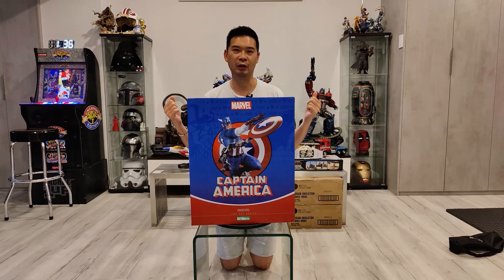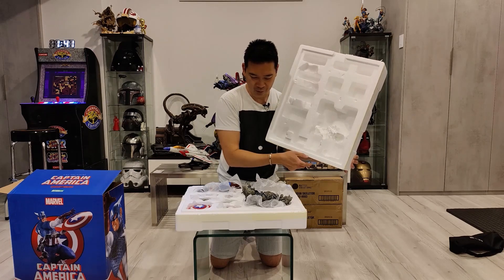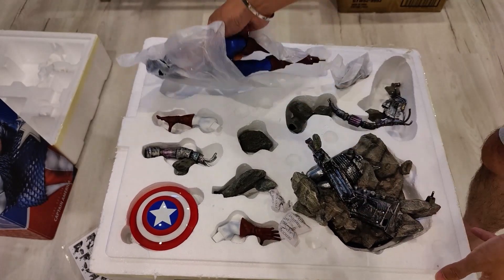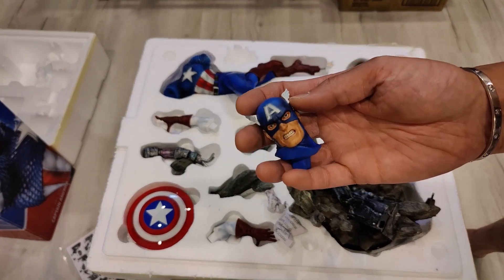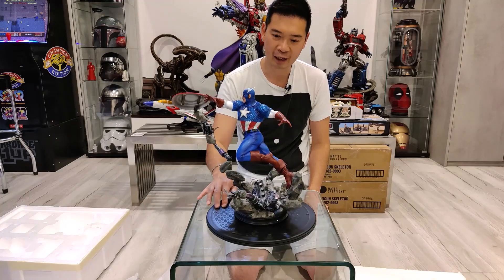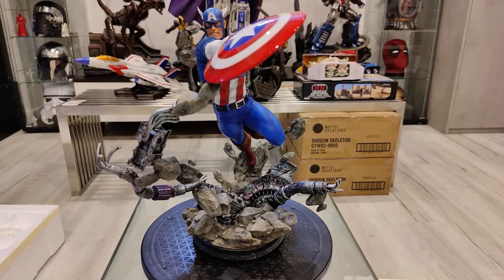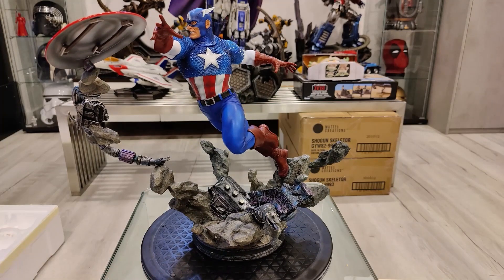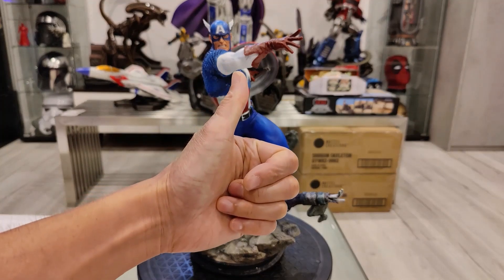Kotobukiya Marvel Universe: Captain America Fine Art Statue Unboxing, Assembly and Review!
Brand: Kotobukiya
Item Dimensions: L x W x H 25.4 x 20.3 x 36.1 centimeters
Model Name: Captain America
Colour: Multicolor Material Resin

A Kotobukiya Japanese import Depicts Cap at the moment he's releasing his shield

Thoroughly detailed Unique serial number for each statue
800 Limited Edition Worldwide